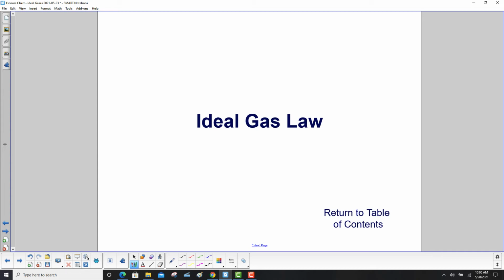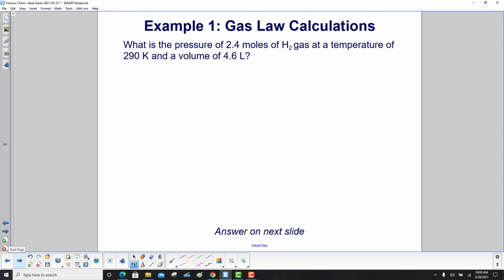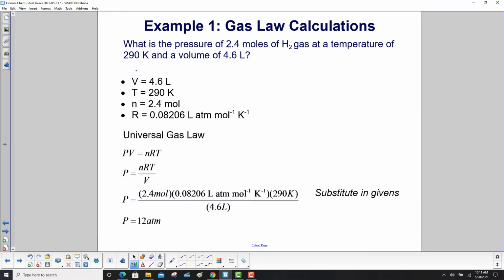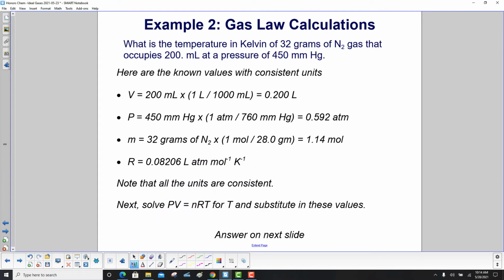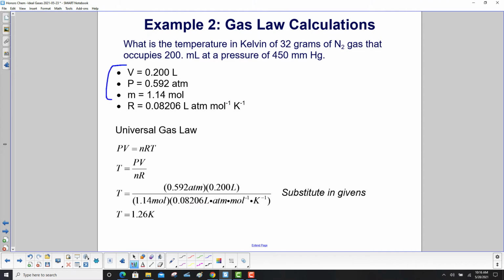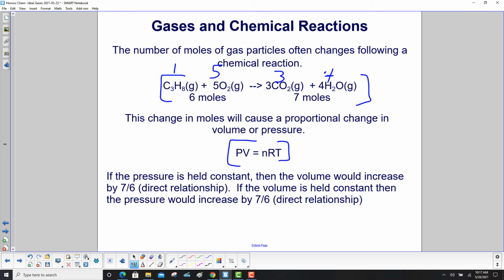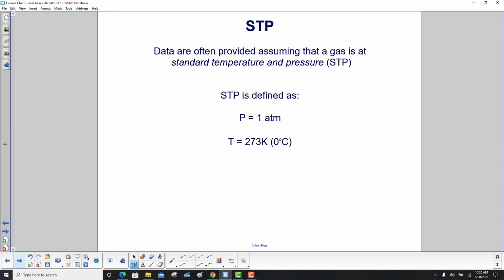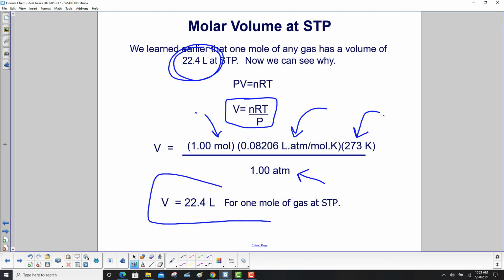Ideal Gas Law